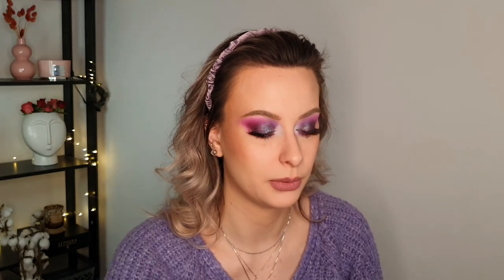PLAN TO PAN - PROJECT PAN GOALS FOR 2023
Products mentioned:

Essence - Glow serum primer
Charlotte Tilbury - Hollywood flawless filter(2 Fair)
Fenty Beauty - Eaze drop foundation(2)
Charlotte Tilbury - Beautiful skin(2)
Catrice - True skin hydrating foundation(004 Neutral porcelain)
Sigma Beauty - Spectrum color-correcting duo(Light to Medium)
Nyx - Bare with me concealer serum(Light)
Catrice - True skin high cover concealer(002 Neutral ivory)
Maybelline - Fit me powder(110 Porceilain)
LYS Beauty - Triple fix translucent pressed setting powder(Resilience)
Rare Beauty - Bronzer stick(Power boost)
Fenty Beauty - Cheecks out(Petal poppin)
Wet n wild - Megaglo highlighting powder(Blossom glow)
Fenty - Gloss bomb(Glass slipper)
Too Faced - Hangover pillow balm(Watermelon kiss)
Nyx - This is juice gloss(Pomegranate Clout)
ELF - Lip plumping gloss(Pink cosmo)
Catrice - Volumizing lip booster(40 Nuts about Mary)
Sigma - Renew lip oil(Tranquil)

What I'm wearing:

FACE

SVR - Blur sun secure SPF 50
Lisa Eldridge - Seamless skin foundation(2)
Huda Beauty - Easy bake powder(Sugar cookie)
Melt - Cream blush(Sundown)
Essence - Keep it perfect spray

BROWS

EYES

GlossGods - Gal on the moon palette
By Beauty Bay - Alice in wonderland palette
BH Cosmetics - Lost in Los Angeles palette
Lethal Cosmetics - Single eyeshadows(Release)
Nyx - Epic wear liner stick(Pitch black)
LA Girl - Shock wave neon eyeliner(Vivid)
Ardell - Mega Volume(263)

LIPS

Nabla - Close-up lip shaper(Nude #1.5)
Revlon - Ultra HD matte lip mousse(Death valley)